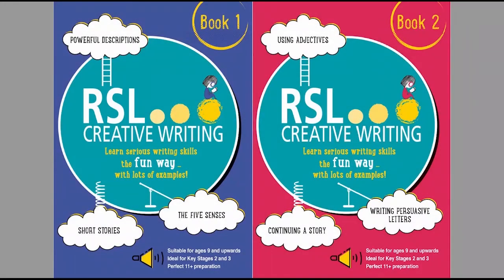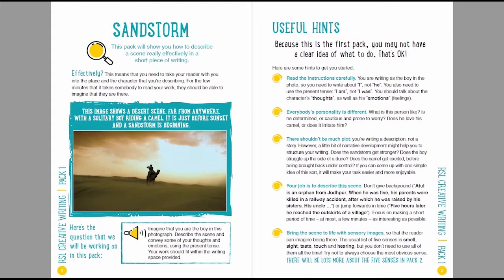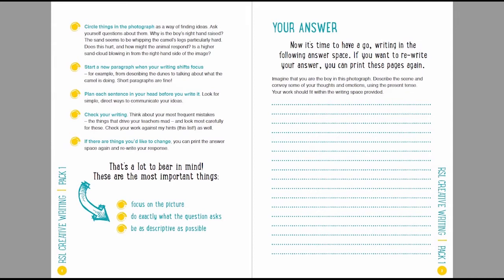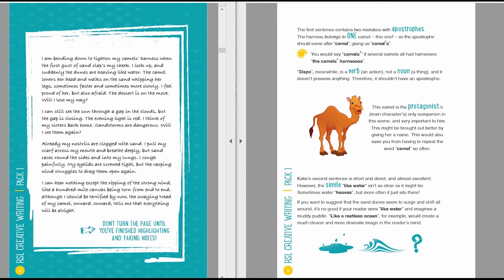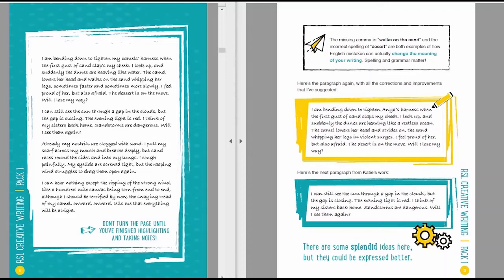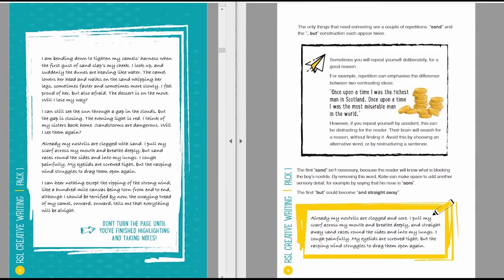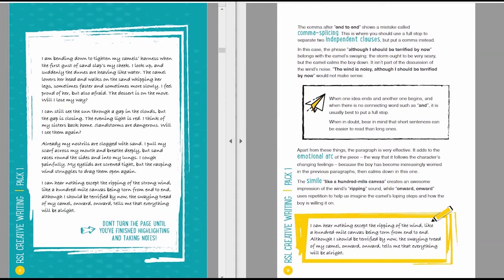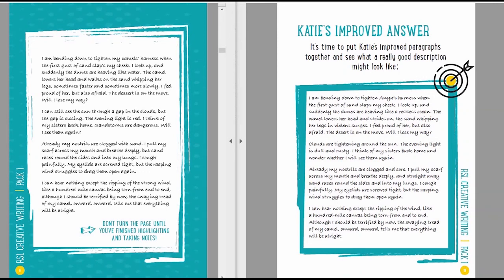Creative Writing Competition for 11 plus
⭐️CREATIVE WRITING COMPETITION⭐️
Exclusive to the 11 Plus Journey group!
Robert Lomax of RSL Educational is giving away free copies of RSL Creative Writing, Books 1 and 2 for the three best entries.
Children entering the competition must be aged 12 or younger.
The competition closes at midnight on Wednesday 18th November. Responses should to be scanned or photographed and posted in the comments under the post in the 11 plus Journey group.
I strongly recommend watching the whole video before you have a go! It includes lots of advice that should help you to write well.